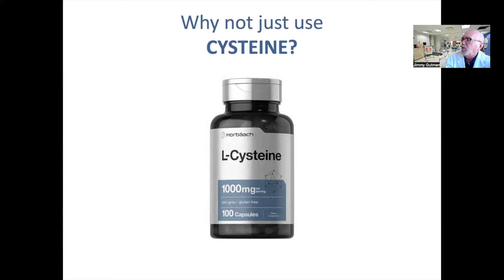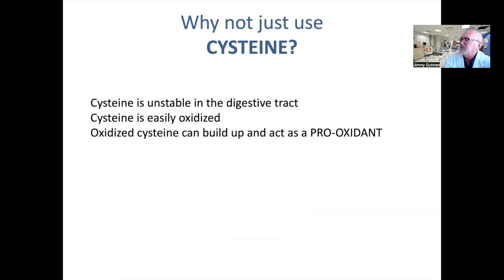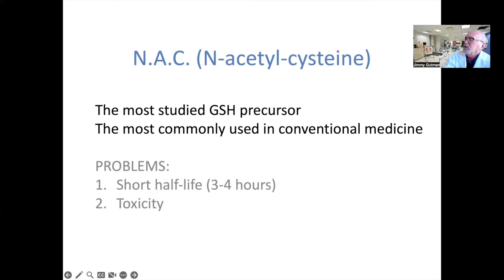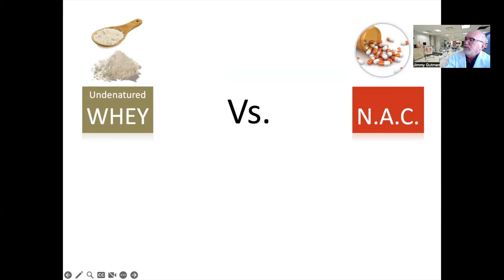Raising Glutathione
Dr. Jimmy Gutman explains the use of glutathione precursors in raising cellular glutathione levels. What works and what doesn't!